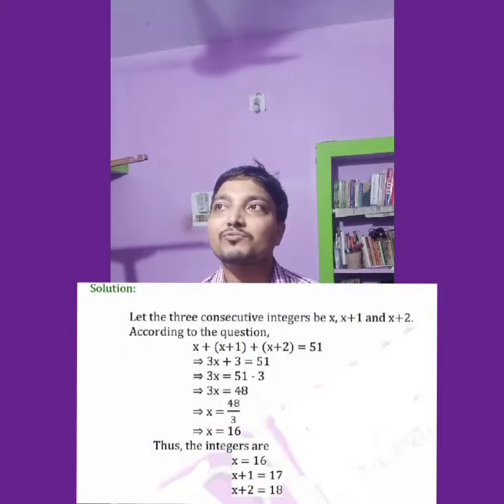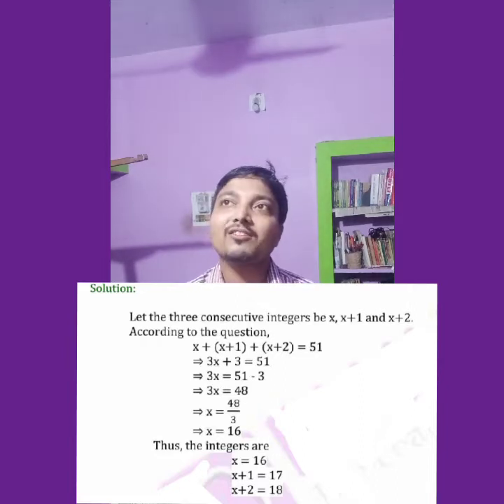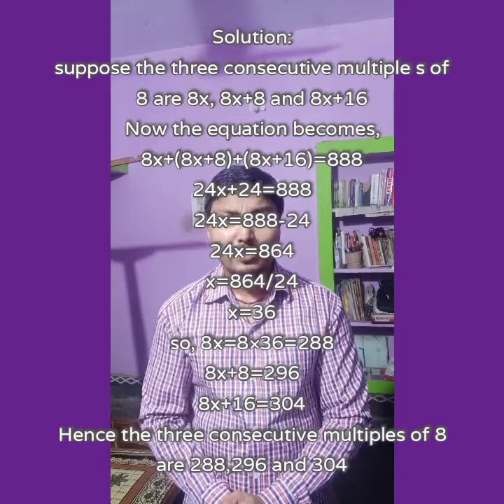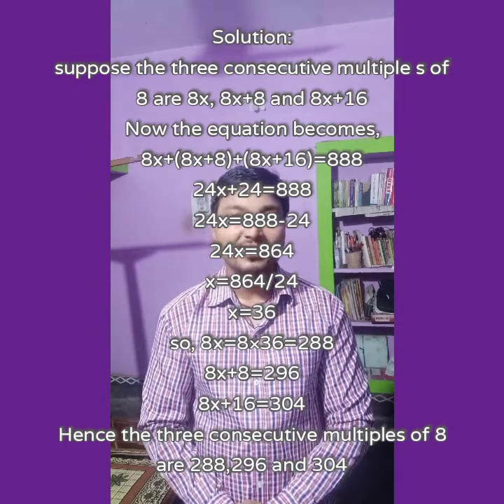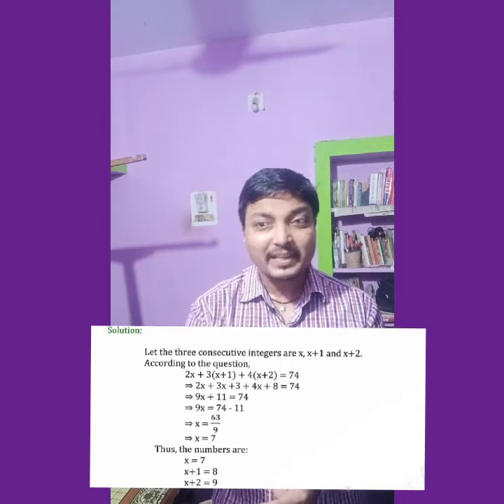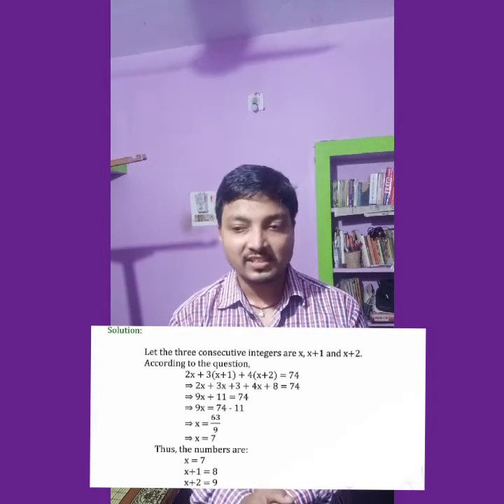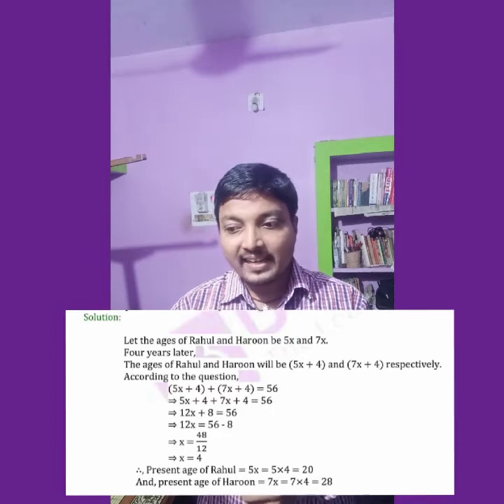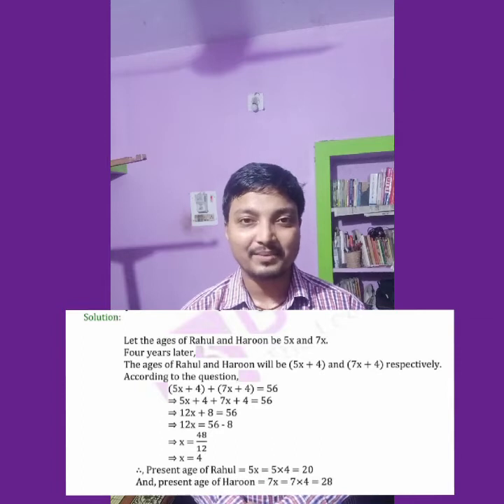ch-2 part-3 CBSE STD-VIII MATHS (LINEAR EQUATION IN ONE VARIABLE) EXERCISE-2.2Q.6-9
Solutions of exercise-2.2 Q.6-9